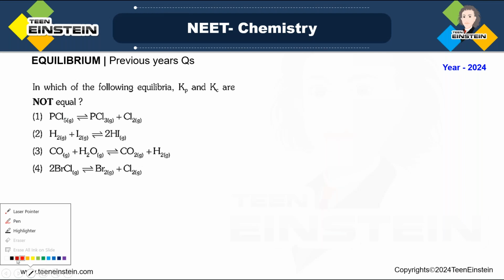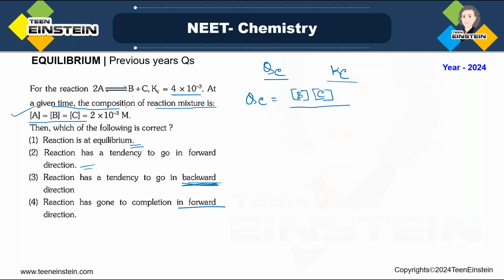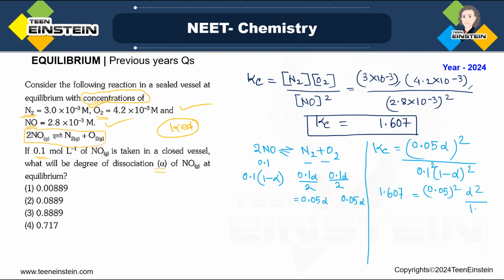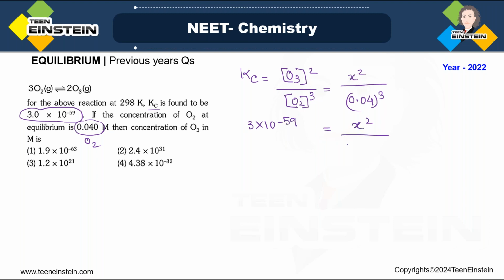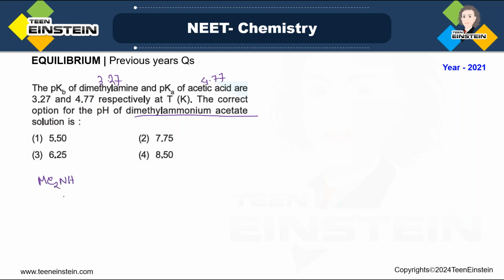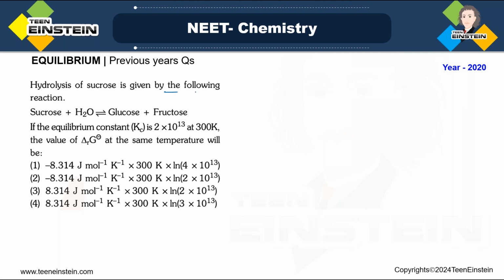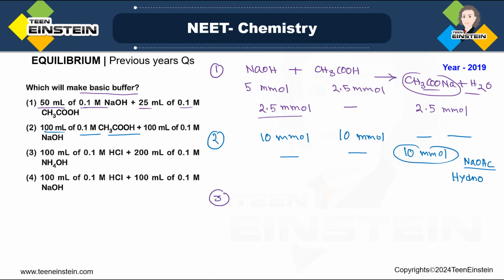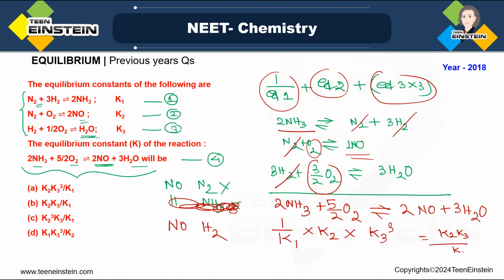TeenEinstein | Chemistry | NEET previous years Questions | Equilibrium | Part 7 | PYQs